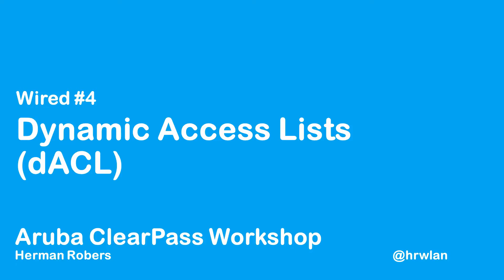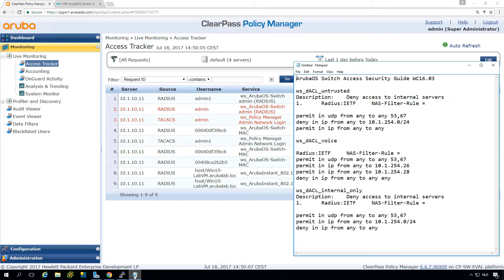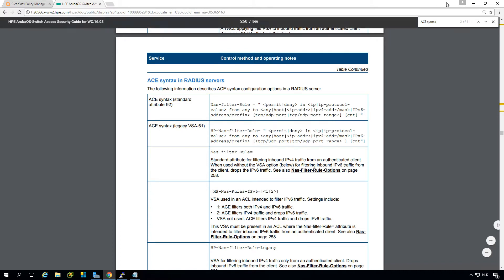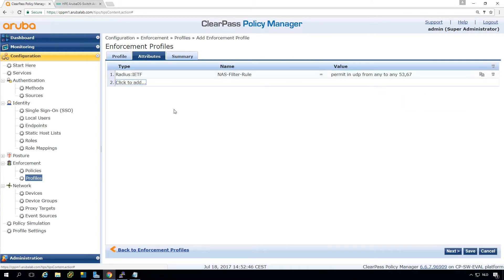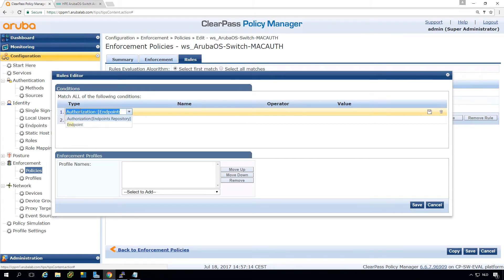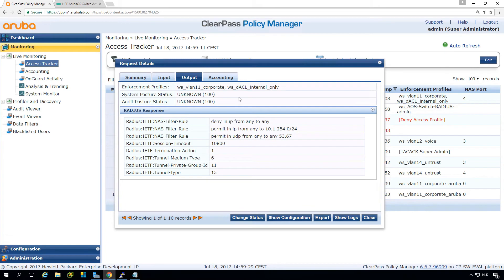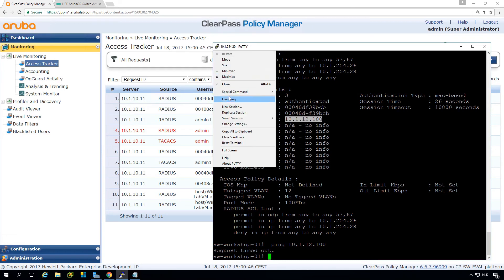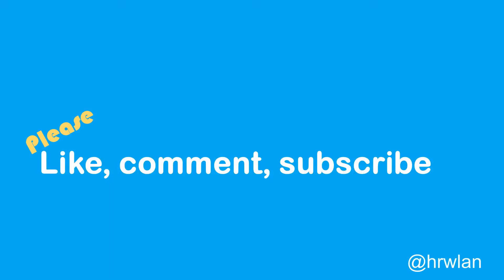HPE Aruba Networking ClearPass Workshop - Wired #4 - Dynamic Access List (dACL)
In this video, we will add the pushing of Dynamic Access Lists to our wired deployment. This allows us to add additional security that is applied at the switch port level.

To get the AOS Switch Access Security Guide, just google for the name: AOS Switch Access Security Guide 16.03
Search for ACE Syntax to get the proper ACL syntax.

Check the following notes for the used ACLs:

ws_dACL_untrusted
Description: Deny access to internal servers
1. Radius:IETF NAS-Filter-Rule =

permit in udp from any to any 53,67
deny in ip from any to 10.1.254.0/24
permit in ip from any to any

ws_dACL_voice

Radius:IETF NAS-Filter-Rule =
permit in ip from any to 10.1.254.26
permit in ip from any to 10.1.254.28
deny in ip from any to any any

ws_dACL_internal_only
1. Radius:IETF NAS-Filter-Rule =

permit in ip from any to 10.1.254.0/24
deny in ip from any to any